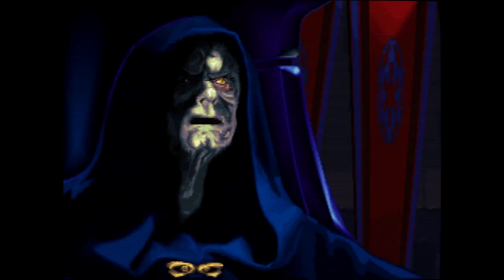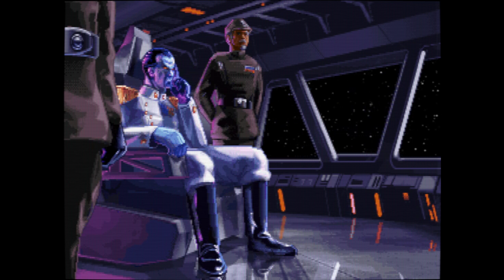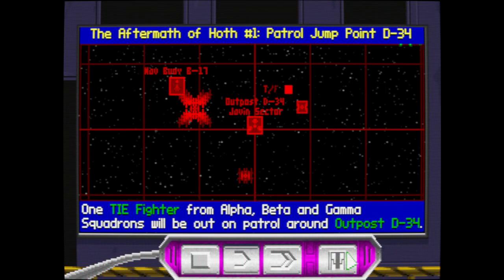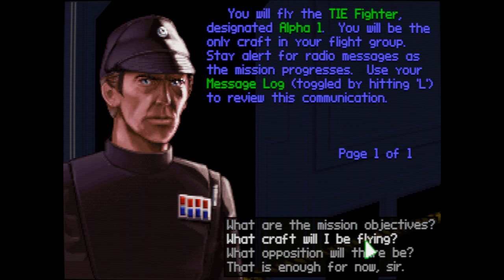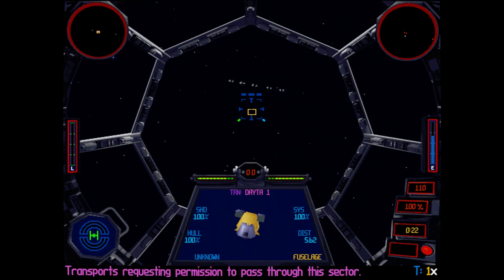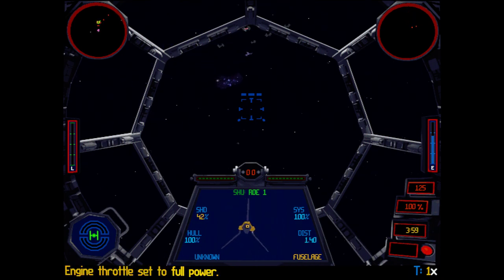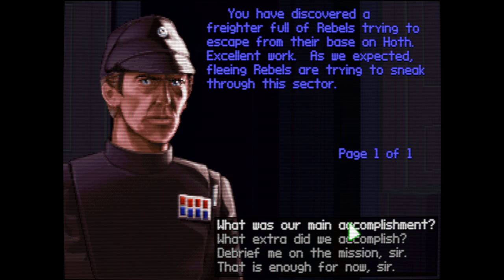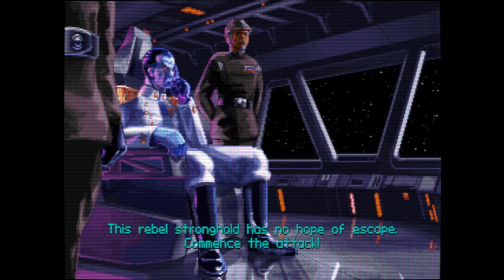Tie Fighter Showcase (1995 Collector's CD-ROM, 1994 floppy)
In my last video I showcased DOOM2 running on DOSBox ECE with CRT shader. This time we're going to see how SVGA game will look like in the same environment.

As you can already see from the title, the game I will be running is a true classic (and best Star Wars game to date IMHO) - Tie Fighter from Lucas Arts. First we'll run the CD-ROM Collector's edition, which added SVGA (640x480) support, voiced briefings and comms during missions along with earlier released 'Defender of the Empire' expansion and new add-on - 'Enemies of the Empire' that premiered with that release. It also changed some cutscenes, as we will witness when we take a look at the first release of the game in the second part of this video.

Besides shader support other cool feature of DOSBox ECE is the integrated soundfont support as well as Roland MT-32 emulation. To check out that feature, we will run 1995 edition with General MIDI run through ChoriumRevA soundfont. Then in 1994 version we will use OPL3 chip of the SoundBlaster16 for that true retro feel.

For soundfont support DOSBox ECE uses fluidsynth, you will have to provide your preferred soundfont and point to it in dosbox.conf file - [midi] section, under "fluid.soundfont" entry. Also you will need to set your 'mididevice' to 'fluidsynth' (you can do that in the conf file as well, I changed it from the DOS prompt). For Roland emulation you will have to provide PCM and CONTROL ROM files and point to them in dosbox.conf file in the same section as above under "mt32.romdir" entry. Nice alternative to using MUNT, which often looses its registry entires under Windows 10 which means you have to reinstall it when it stops recognizing apps trying to hook up to it.

Overall I have to say I kind of like that CRT look in 640x480 mode even better than in 320x200 resolution, at least in this particular game, where the 3d models are only Gouraud shaded without any textures. In high res even with that shader the graphics looks sharper than in low res. In the next vid I might take a look on other SVGA game that uses textured 3d models...

Crucial dosbox conf settings:
for 1995 Collector's CD-ROM version use cycles=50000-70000
for 1994 floppy version use cycles=40000
Game is speed sensitive, capital ships engagement range is influenced by the cycles count.

0:00 CD version • setup
0:46 CD • intro
4:05 CD • credits
7:52 CD • register
8:25 CD • tech room
12:59 CD • training simulator
14:10 CD • combat chamber
16:37 CD • new battle
16:53 CD • briefing
18:28 CD • B1M1
28:11 CD • debriefing
29:18 floppy version • setup
29:47 floppy • intro
32:55 floppy • credits
35:10 floppy • register
35:40 floppy • combat chamber
38:10 floppy • T/D mission 4 briefing
39:38 floppy • CC T/D M4
55:50 floppy • debriefing